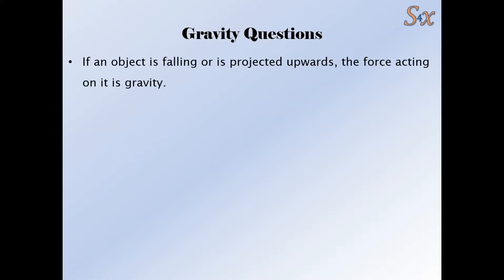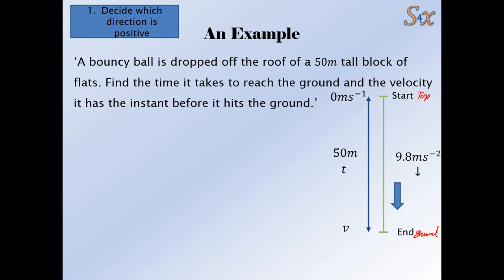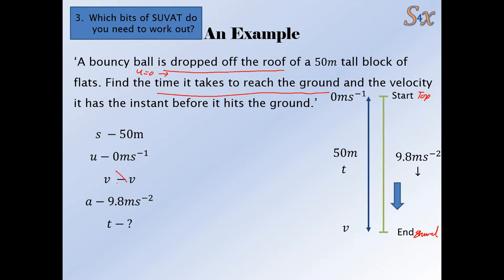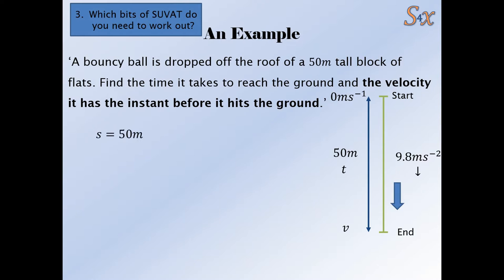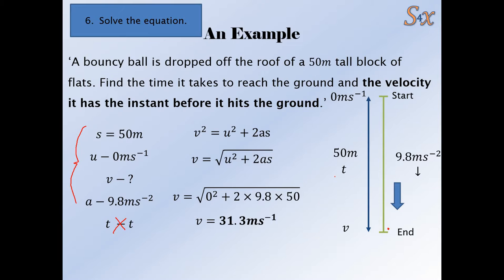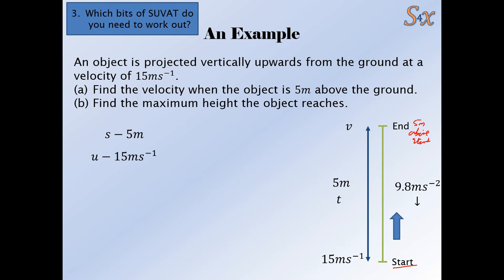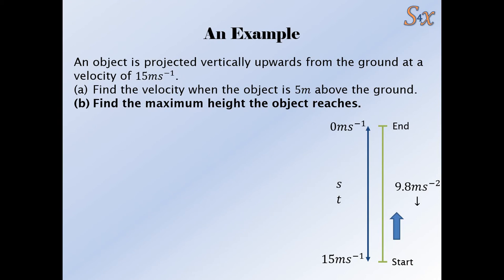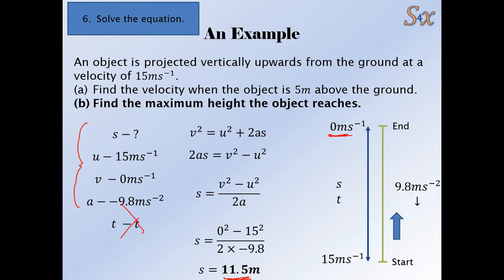Solve4x Tutorials - Constant Acceleration - Part 3 - Gravity Questions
Constant acceleration is a great topic, which tells us all about how objects move when a constant force acts on them. We have a set of equations to relate together distance, velocities, time and acceleration. We call the equations SUVAT for short - you'll see why.

The first lesson in this series looks at how we can solve acceleration problems involving gravity and free fall.

We've got quiz questions, problem papers, worked answers, notes, past papers and much more on this topic and the whole of A Level Maths